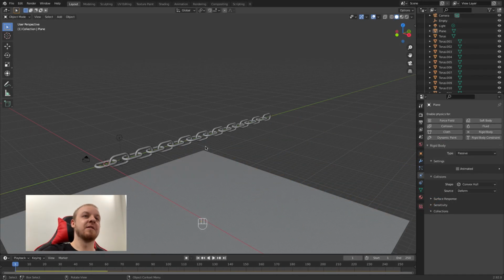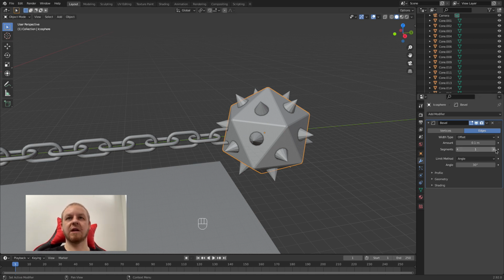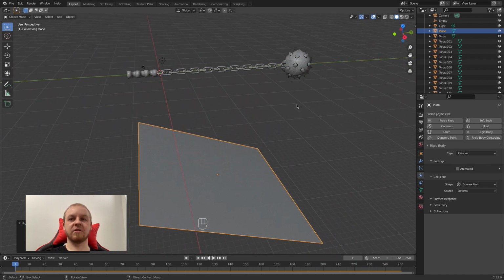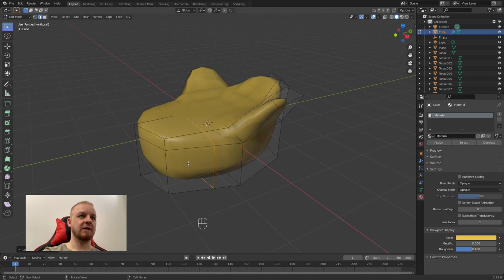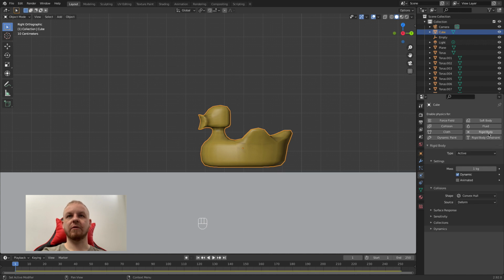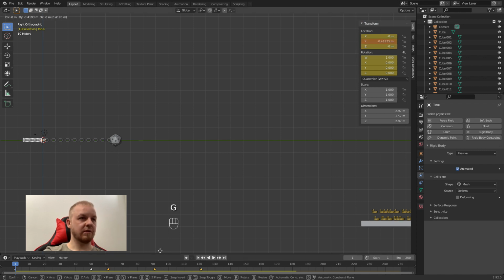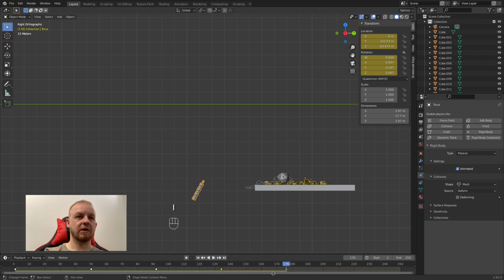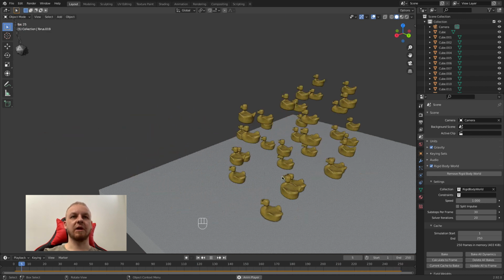Flail Weapon VS Rubber Ducks - Blender 3D Tutorial (Part 2)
In this part 2 Blender 3D tutorial you will learn how to model and simulate a (medieval) flail weapon.

In this part we will finish modeling our medieval Chained Flail weapon, model and multiply a simple Rubber Duck and simulate a smash swing attack with Rigid Bodies.

Music tracks licensed from Artlist.